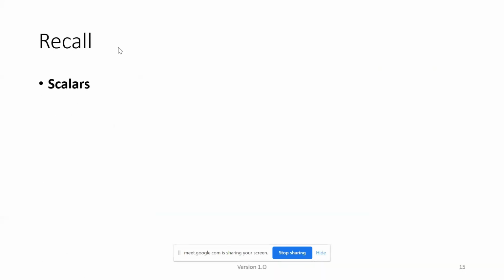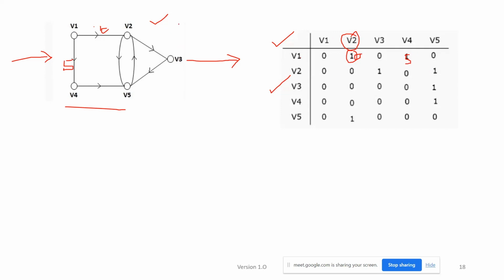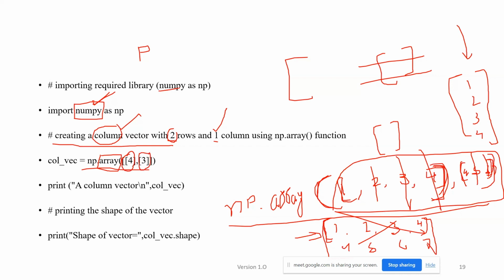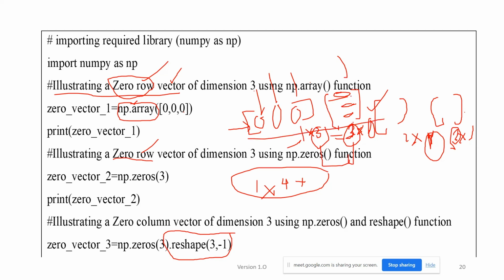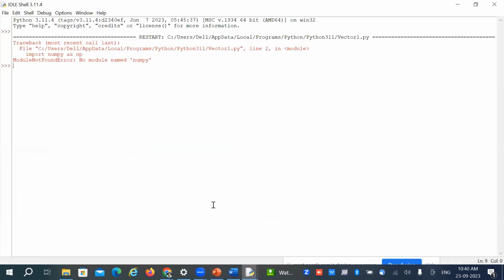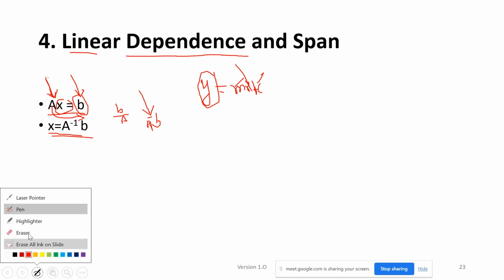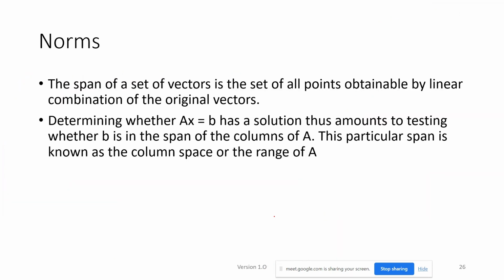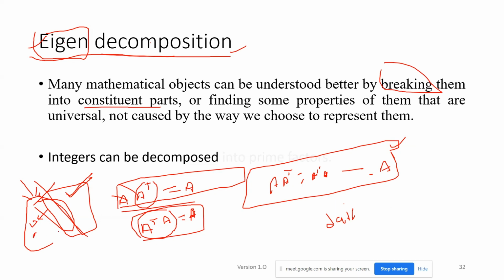Deep Learning (Linear Algebra) Introduction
Scalar, Vector, Matrices with examples